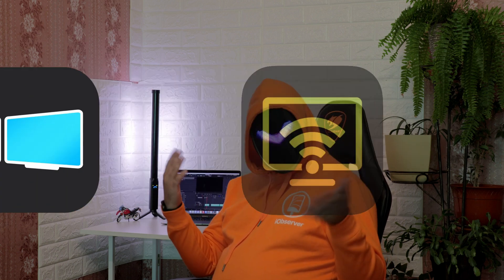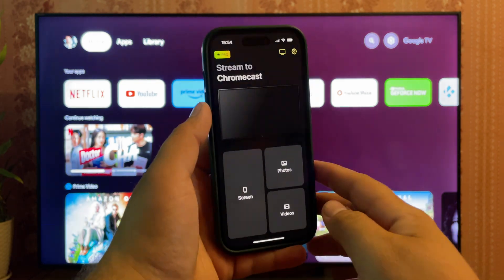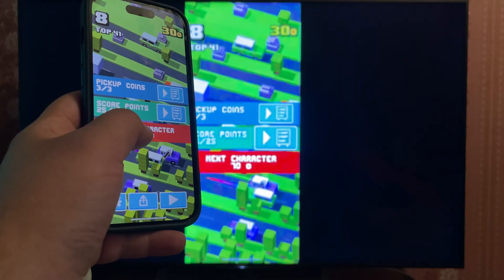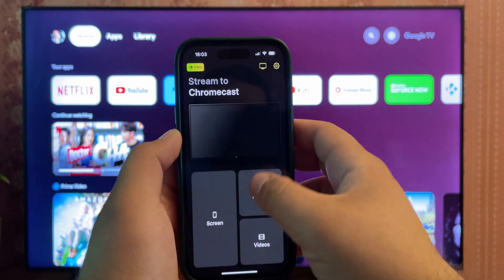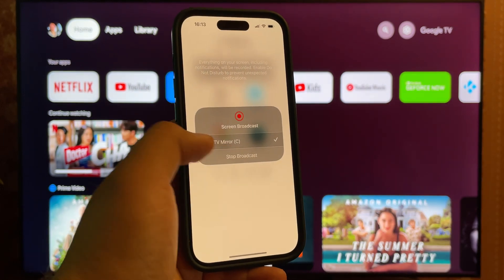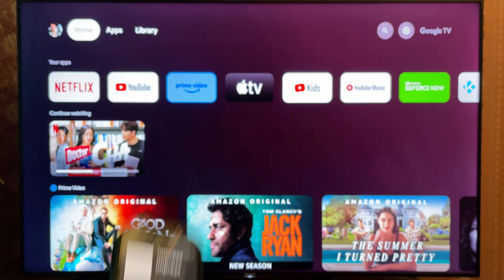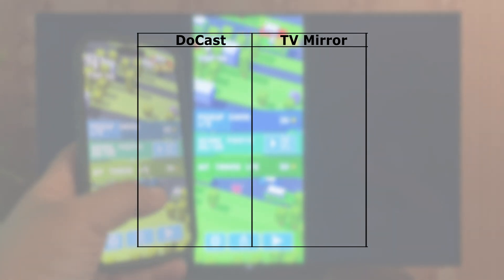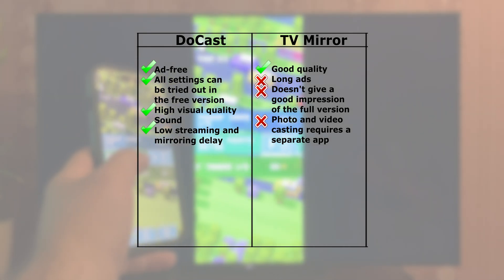Mirror iPhone on Chromecast: DoCast vs TV Mirror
Hi! 👋 I’m starting a new series of app comparison videos. Episode by episode, we’ll find out which one can mirror iPhone on Chromecast the best. This time, it’s DoCast 🆚 TV Mirror.
I’ll provide a quick summary here, but I recommend watching the video to see the difference!

I ran some simple tests, which ranged from playing games to browsing the web and watching movies. These tests should reflect the day-to-day experience of an average user. Not to mention, both apps were put in the same conditions. This is what I found out:

- Ad-free
- All settings can be tried out in the free version
- High visual quality
- Sound
- Low streaming and mirroring delay

⭐ TV Mirror

- Good quality
- Long ads
- Doesn’t give a good impression of the full version
- Poor quality and high latency
- Photo and video casting requires a separate app

I’d say that DoCast wins this one 🥇. And it’s a conclusive victory, too! It’s not just better performance; the app is also superior when it comes to UI and overall user experience. You can expect to see it in the next screen mirroring iPhone to Chromecast standoff. Ciao!